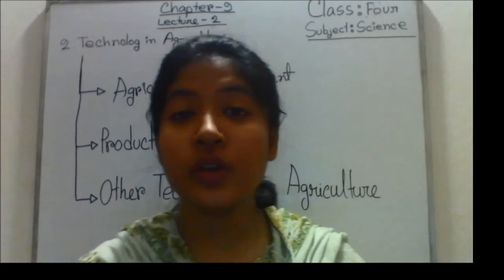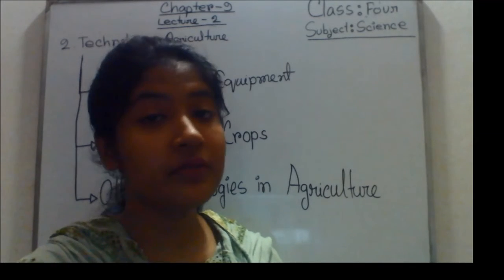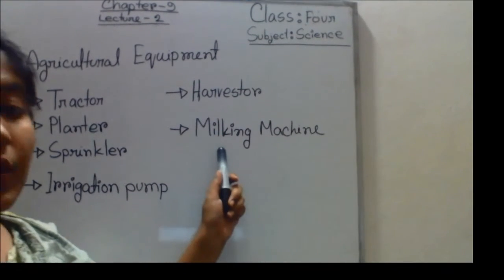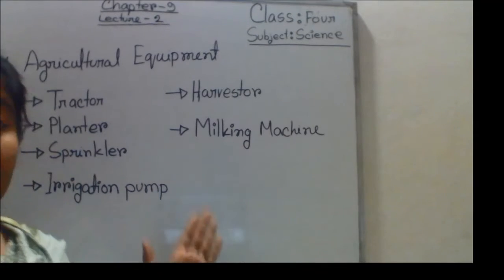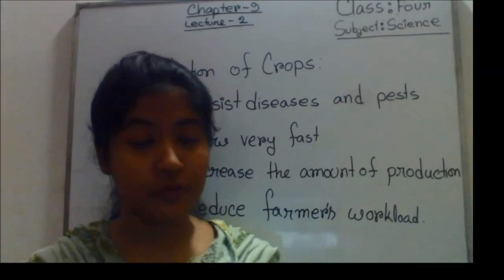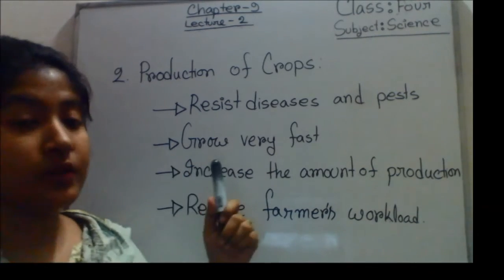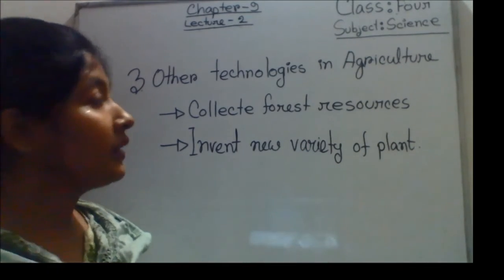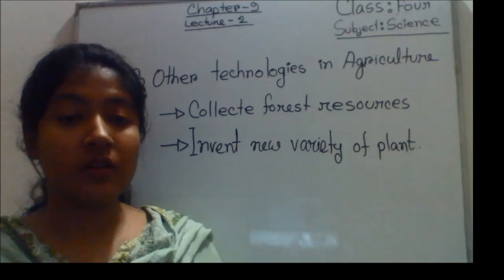Chapter 9 Lecture 2